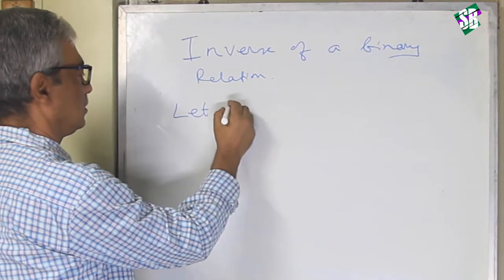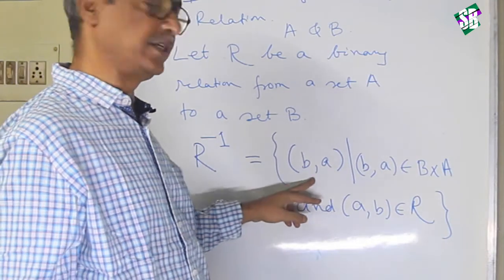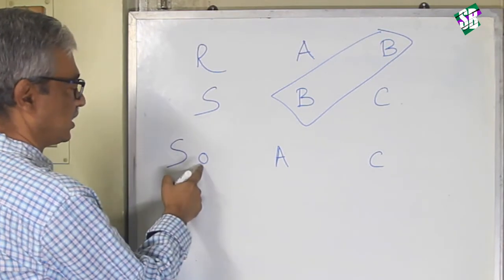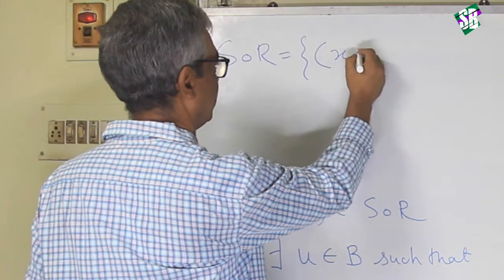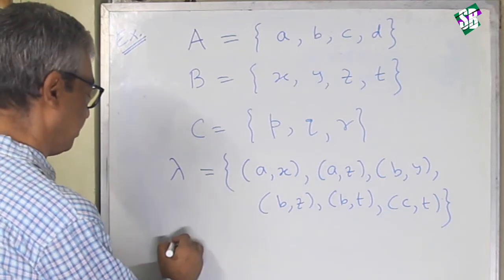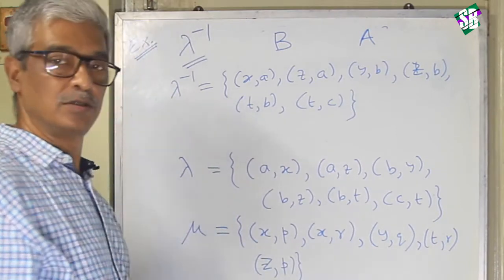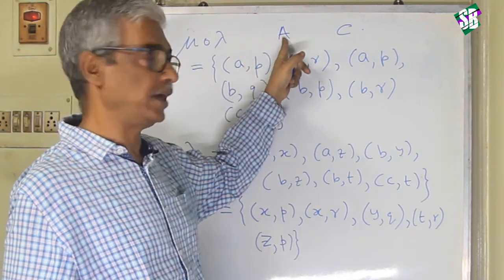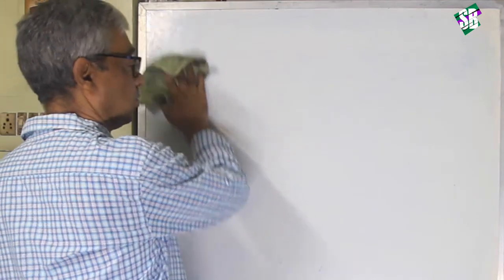Relation Ep2/1: Inverse Composition: বাংলা English দ্বিভাষিক. XI&XII JEE, B.Sc Hons, JAM, CAT, Gate.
In this video, you will learn definitions of Inverse of a Binary Relation and Composition of two Binary Relations.

এই ভিডিওতে তোমরা শিখবে Inverse of a Binary Relation এবং Composition of two Binary Relations এর সংজ্ঞা।